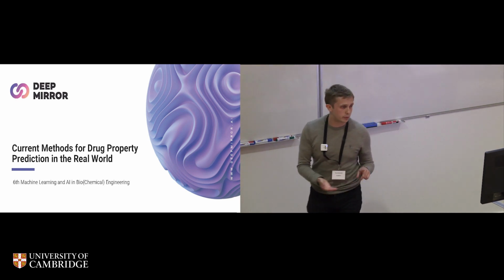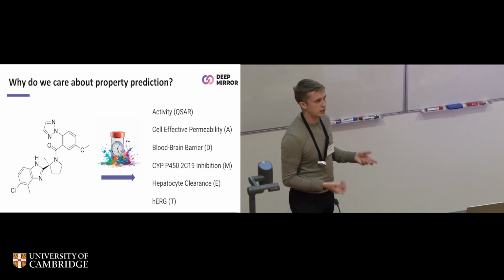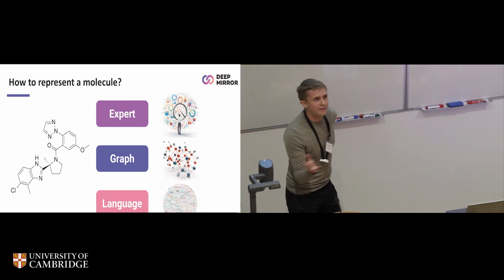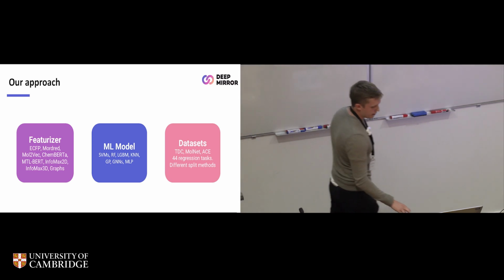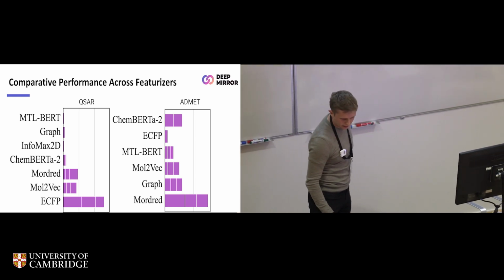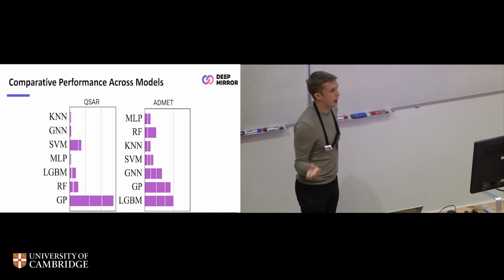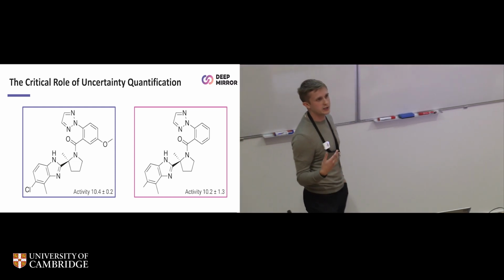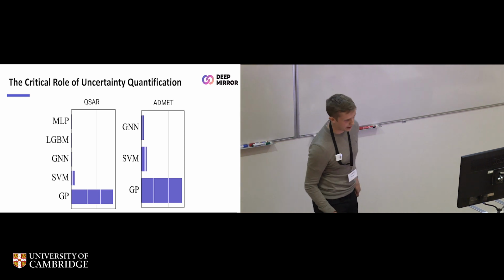Ryan Greenhalgh - Current methods for drug property prediction in the real world - 6th MABC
6th Machine Learning and AI in Bio(Chemical) Engineering Conference (MABC)
06/July/2023